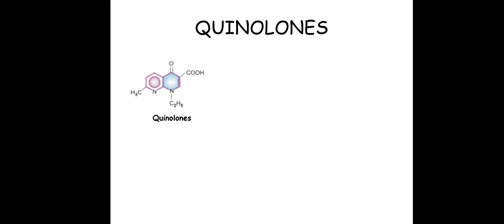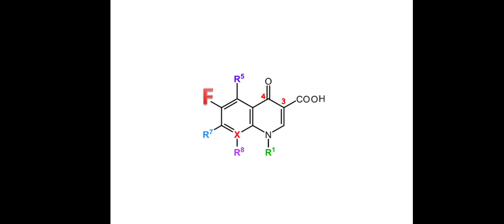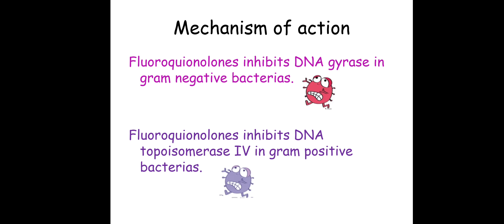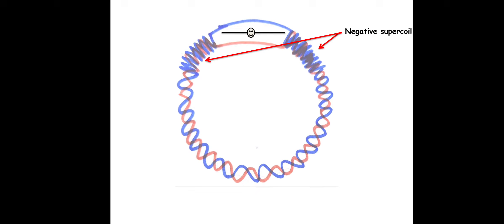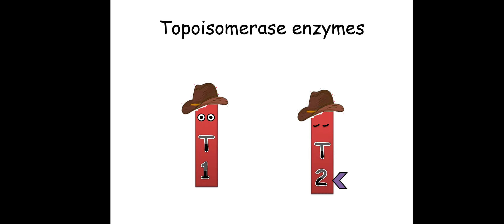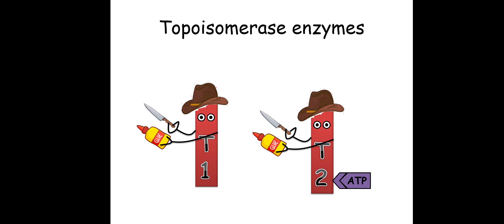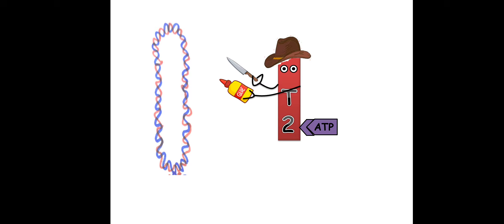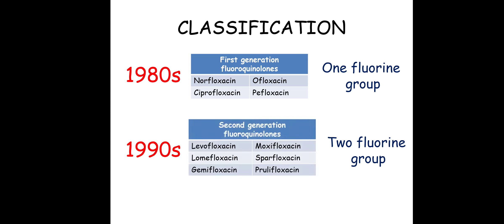Quinolones and fluoroquinolones pharmacology